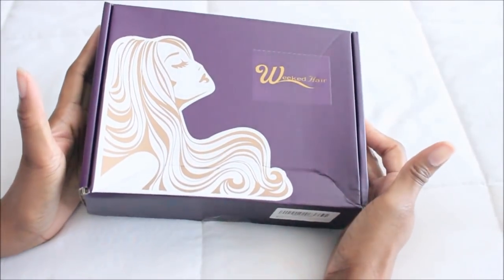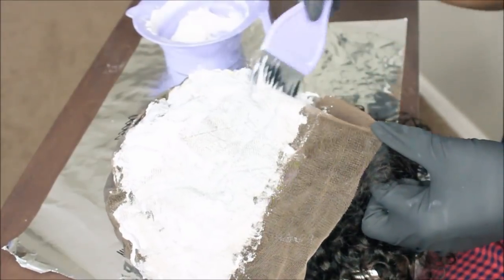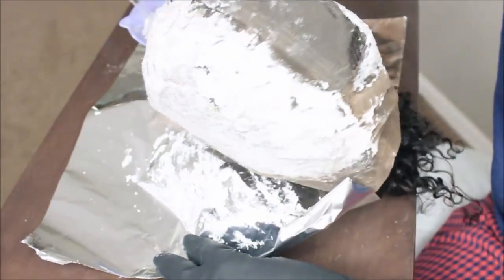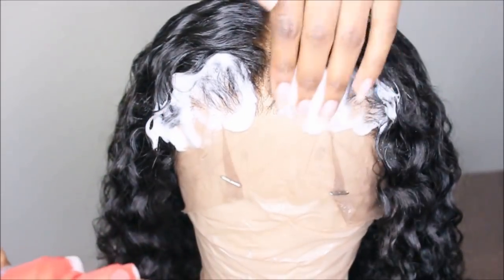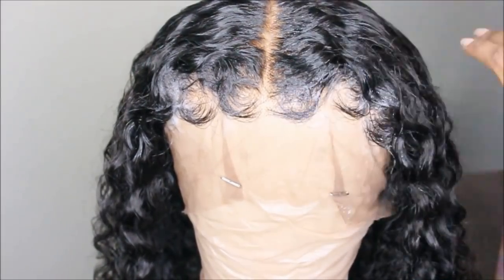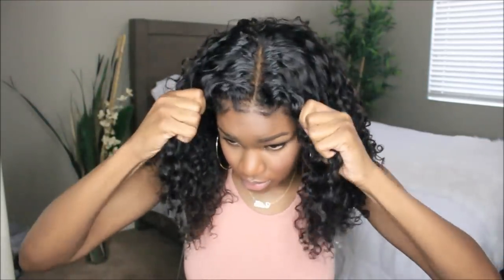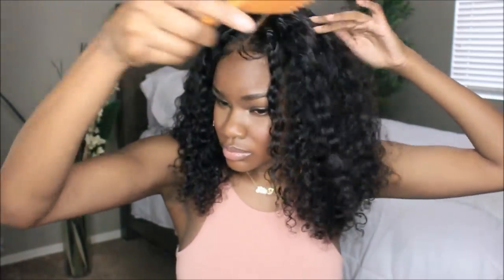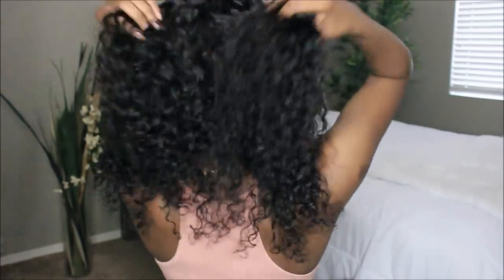Testing Another Amazon Wig | Looks Like The Pic? Or Nah?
Wig I have:

Details:
Full Lace Wig
130% Density
14"
Brazilian Curly

Cheaper Option:
Lace Front Wig

Weeked Amazon Store:

⇩ PRODUCTS MENTIONED ⇩
Mane Choice Edge Freezing Gel (To Adhere The Wig Down)
Canvas Block Head
Clairol BW2 Powder (For Bleaching)
Clairol Pure White 20 vol Developer (For Bleaching)
Isoplus Neutralizing Shampoo (For Removing Bleach)
Shimmer Lights Violet Shampoo (To Remove Brass Tone)
Silicon Mix Hair Treatment (To Keep Hair Soft and Manageable)
Denman Brush (To Detangle and Create Curls)
Creme Of Nature Mousse
Silk Elements Curl Define Mousse
360 Mist Sprayer
Titanium Cutting Shears
Mac MSF Dark Deep
LA Girl Pro Conceal Toffee or Fawn
Wrap Strips
Edges Brush

S N A P C H A T :
TwinGodesses

Music Courtesy:

I am disclosing this in accordance with the Federal Trade Commission guidelines concerning the use of endorsements and testimonials in advertising.